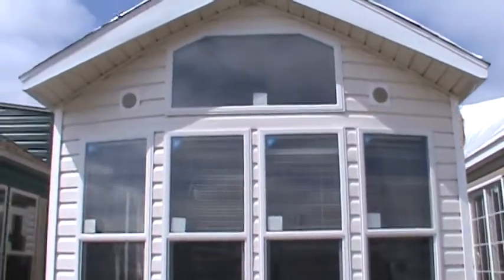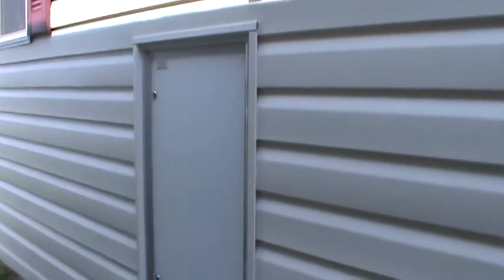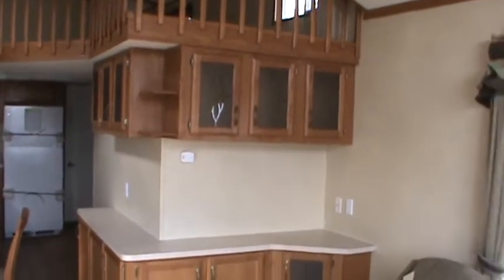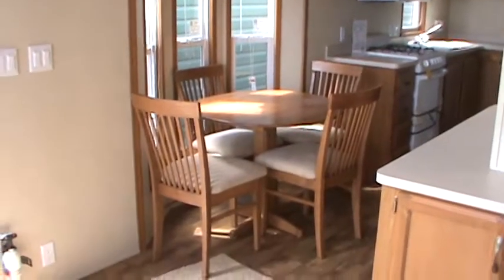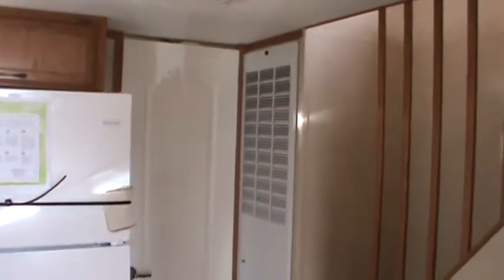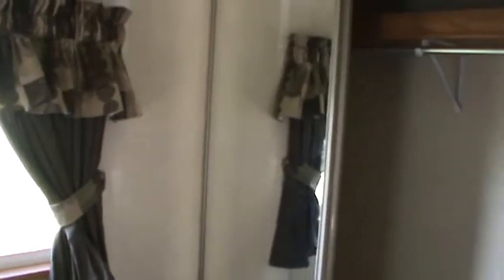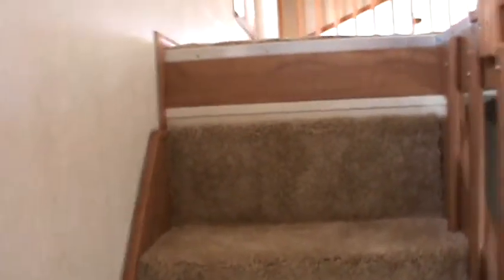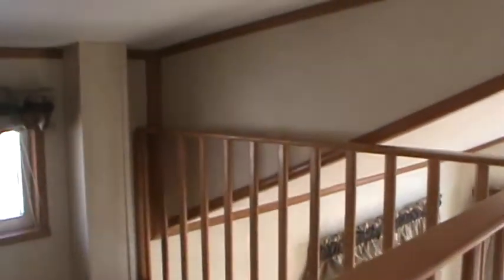2011 SUMMIT 40CBCL CENTER LOFT PARK MODEL TINY HOUSE